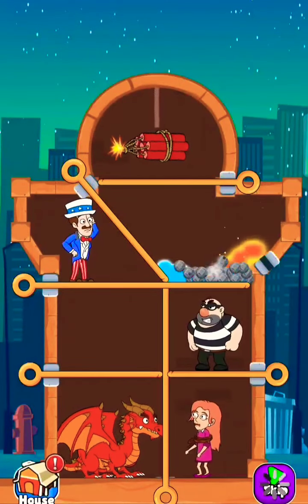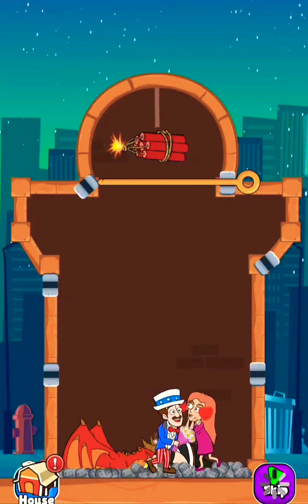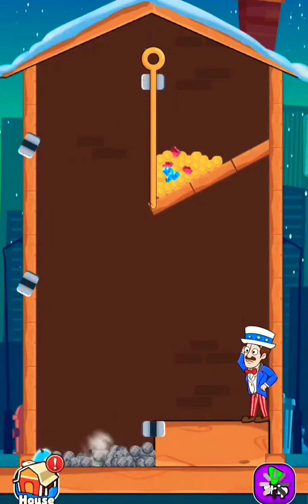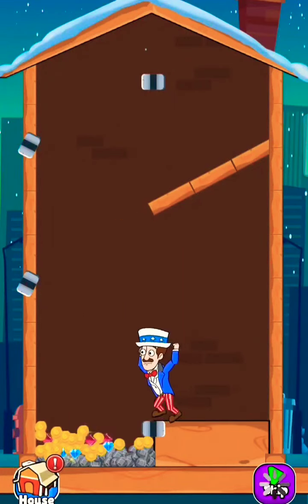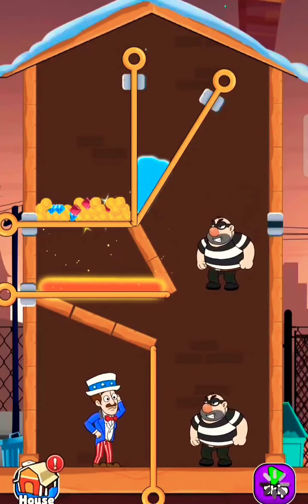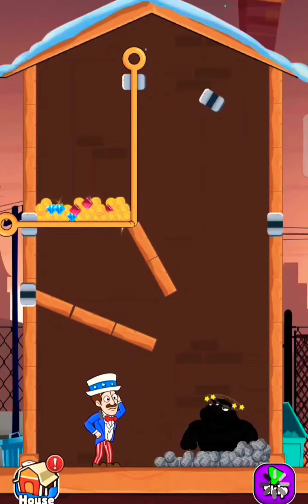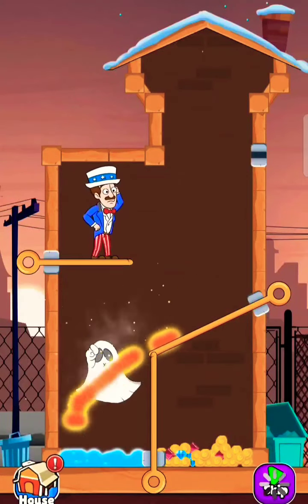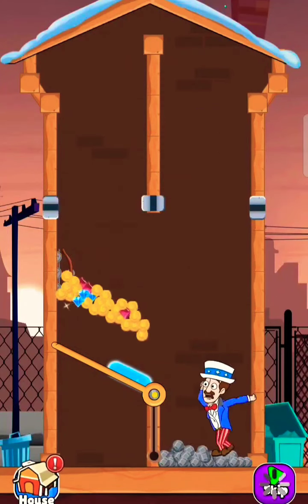Home Pin Homescapes Mini Game Ghost Levels 101-110 | Today's Special